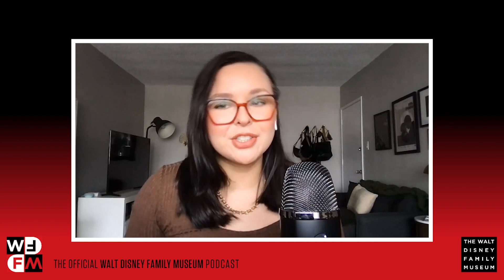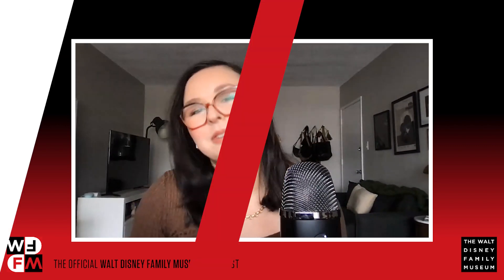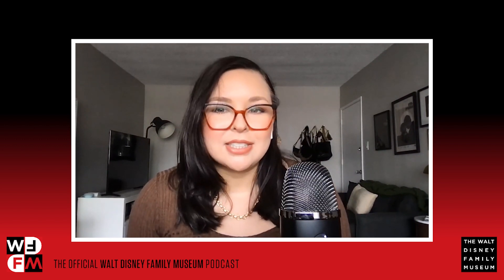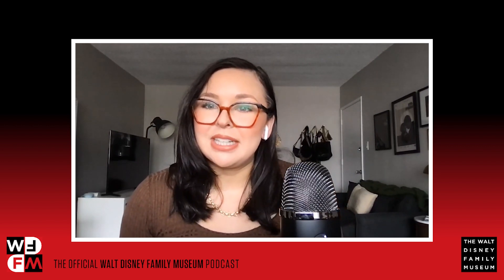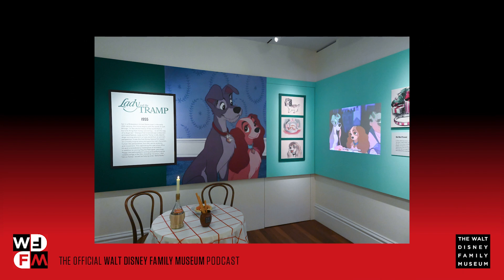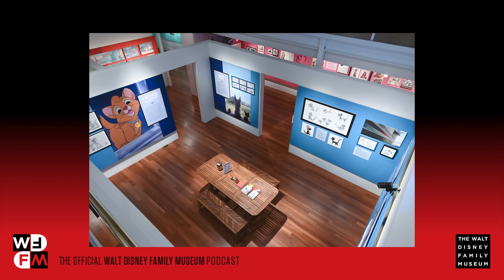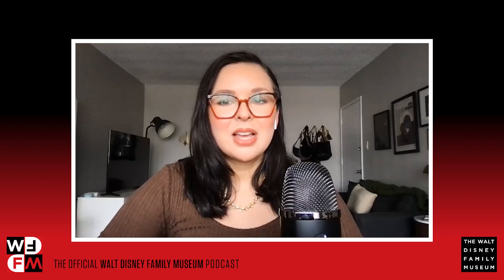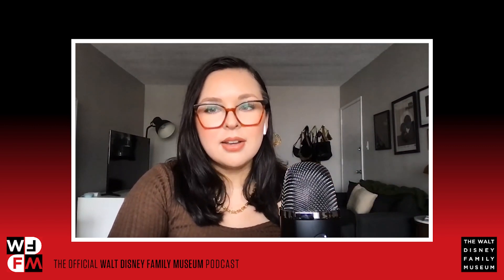WD-FM Museum Musings (May 2024)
This month's WD-FM Museum Musings episode is "fresh as a daisy." Join Chris and Bri as they "stop and smell the roses" of what's new at The Walt Disney Family Museum. The theme of this month's Collections Clash is flowers and trees. 💐🌳 Head to our Instagram Story to vote on your favorite objects presented.